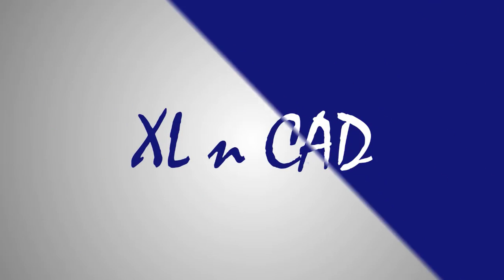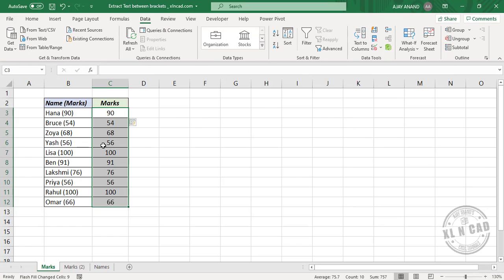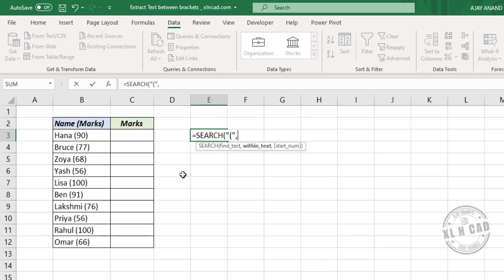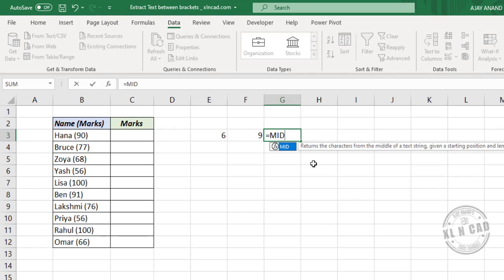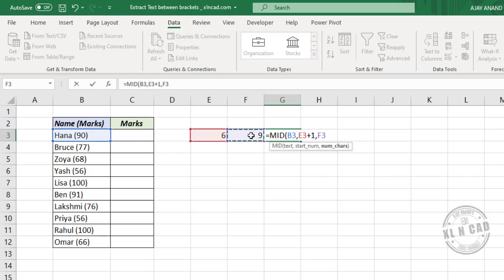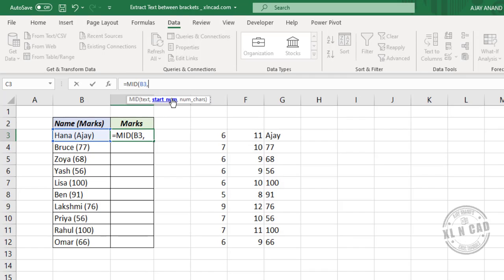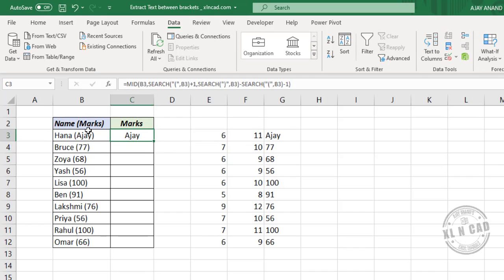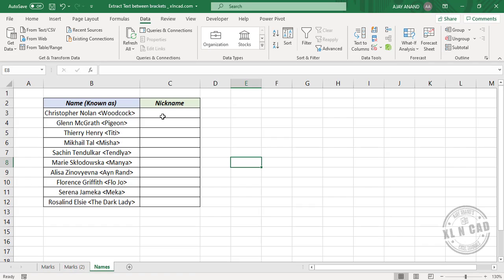Excel formula to extract Text or Number between Parentheses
An Excel formula to extract the data between commas/brackets/parentheses is explained in this video.